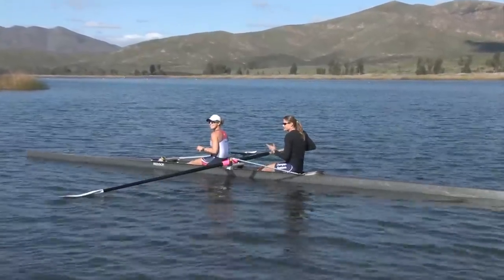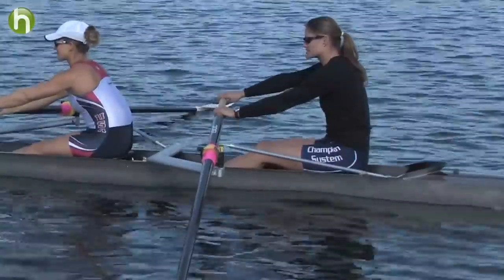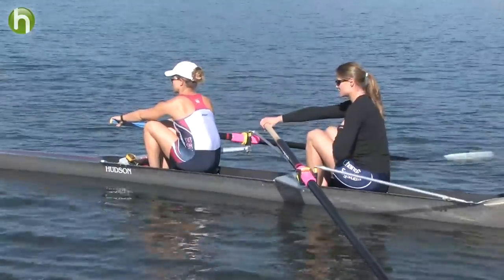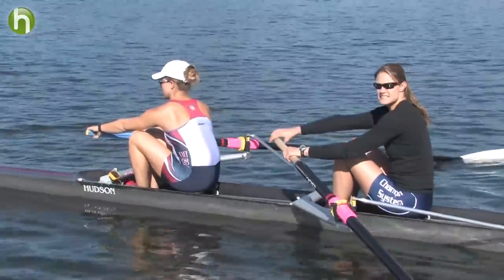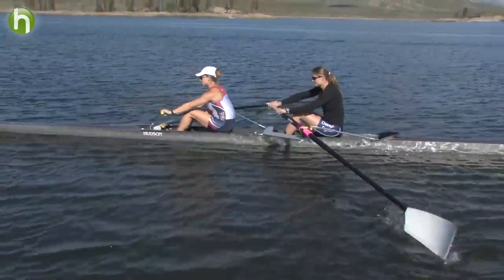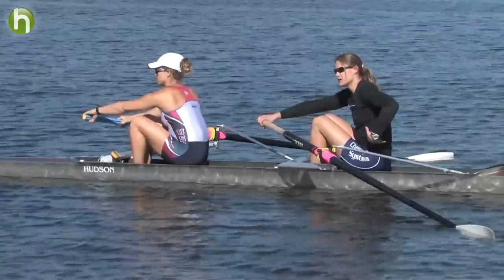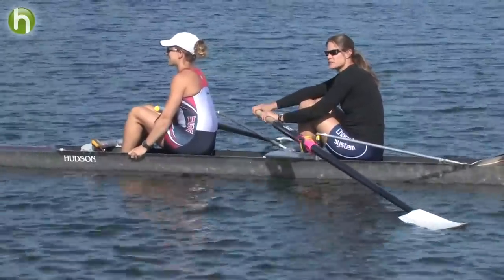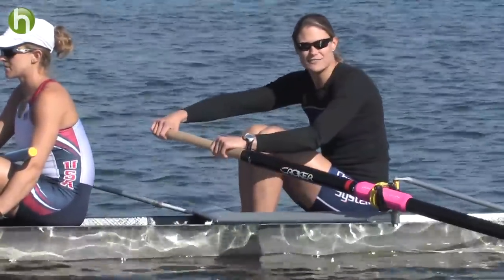Rowing tips: Technical rowing with Susan Francia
Susan Francia, Gold Medal Olympic Rower, goes over technical rowing. Learn the secrets of the proper setup, the catch, and blade placement in the water. Susan also demonstrates a common mistake, a practice drill and how to complete the stroke.